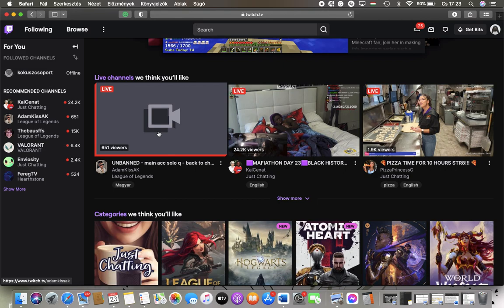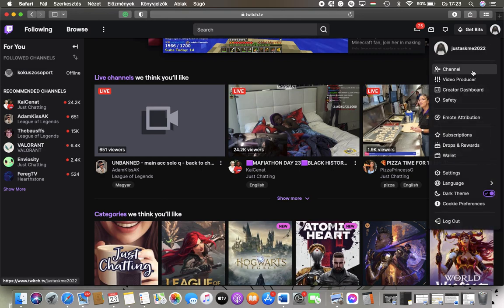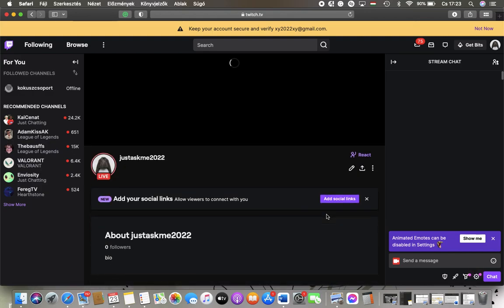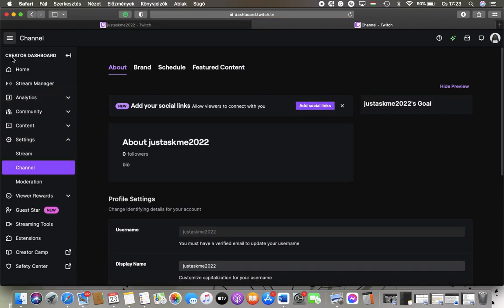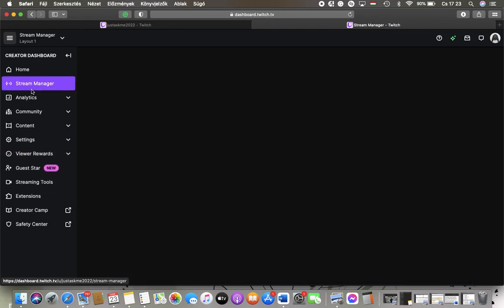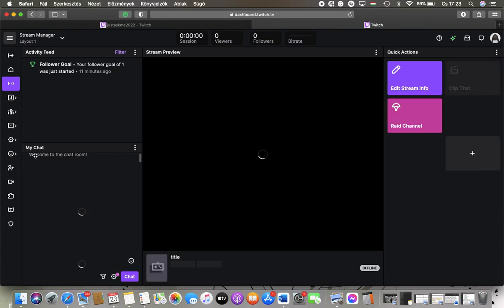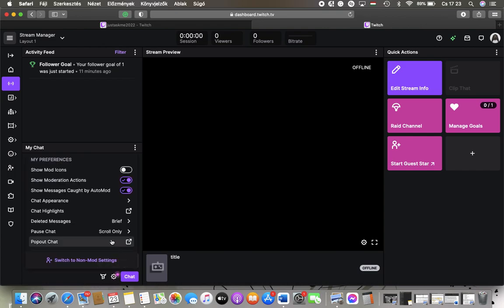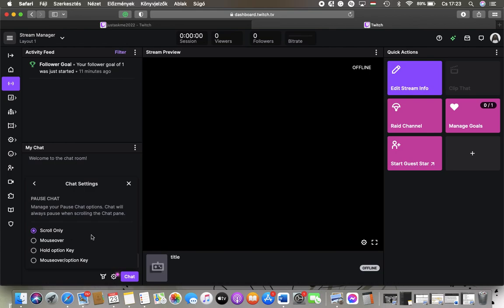How to pause chat on Twitch?